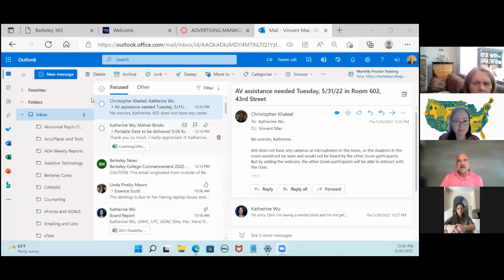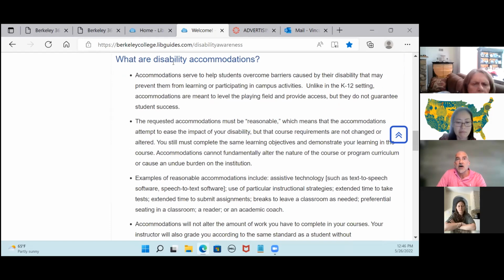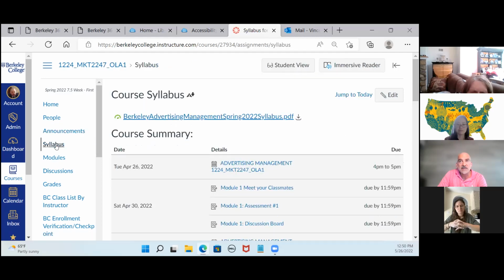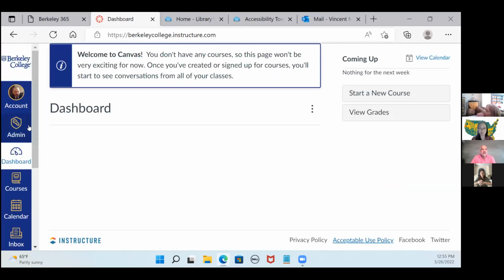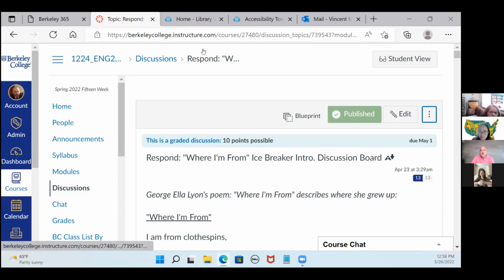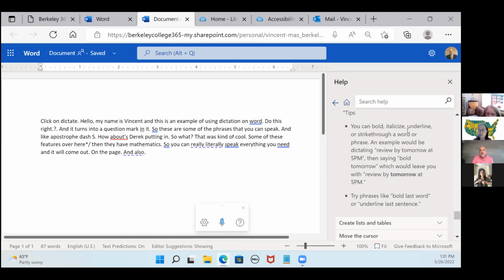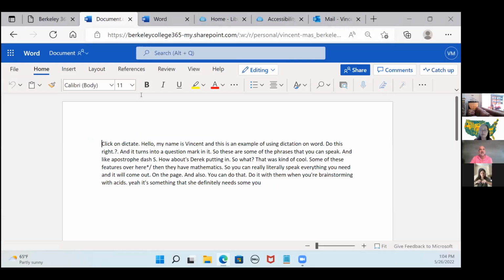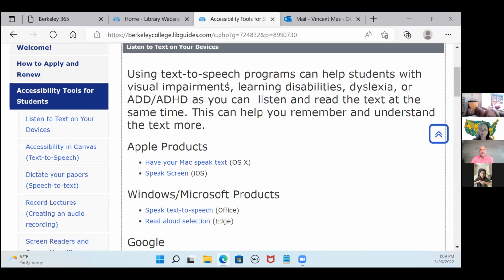5 26 22 Tutor Training: Accessibility training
0:00 Beginning